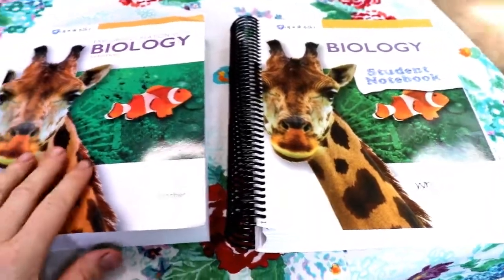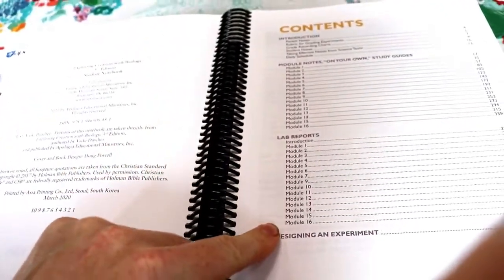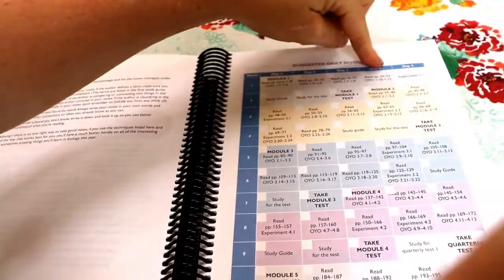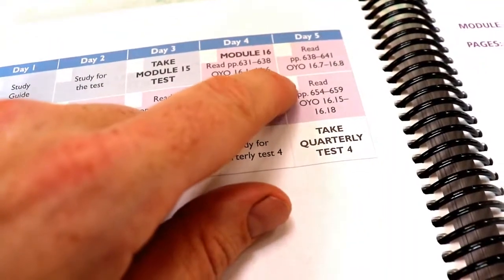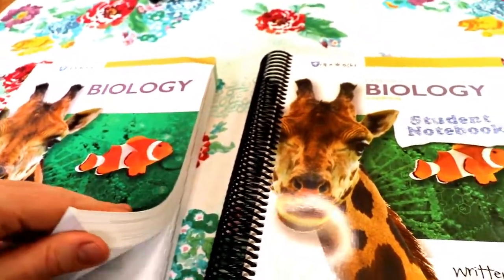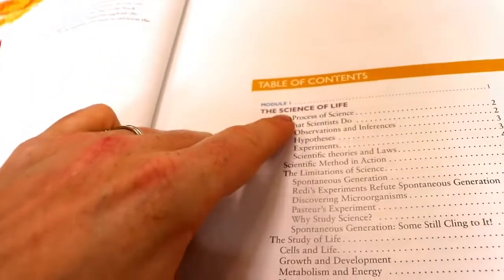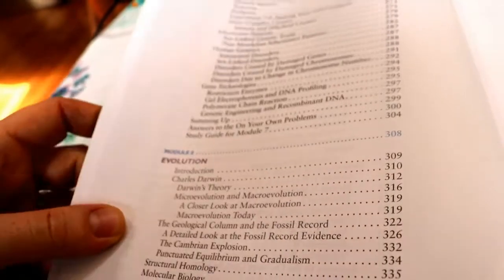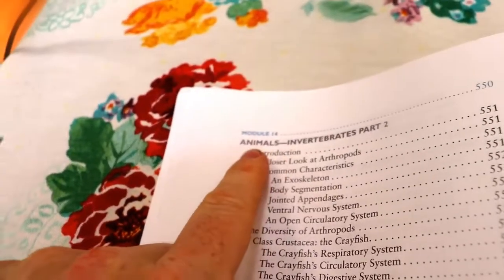Apologia High School Biology Flip-Thru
Sharing a viewer-requested flip-thru of the biology course we're using for our 8th and 10th graders this year.

I created this video with my Canon Eos Rebel SL2 and Filmora 9